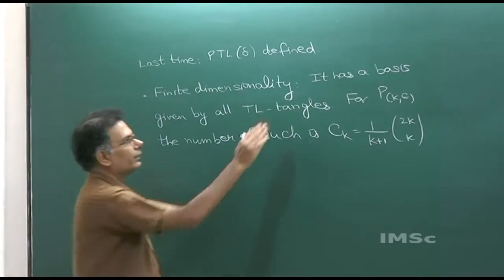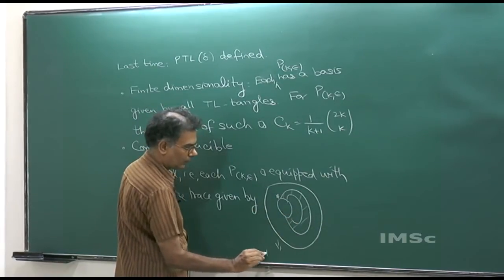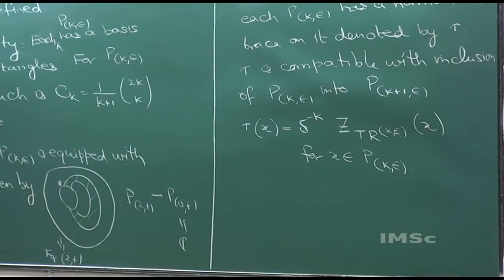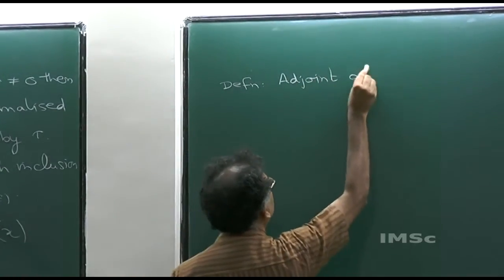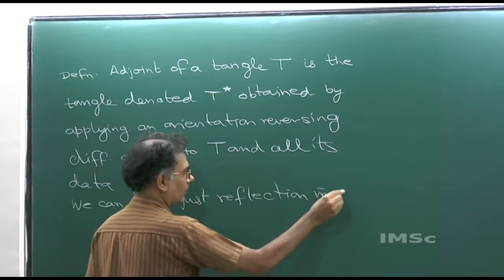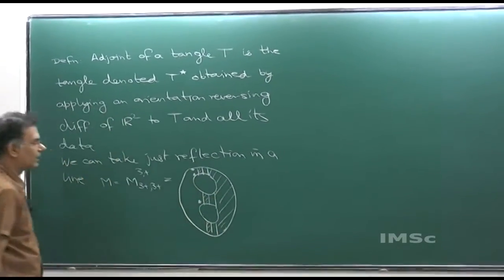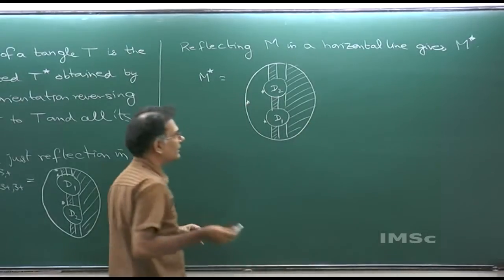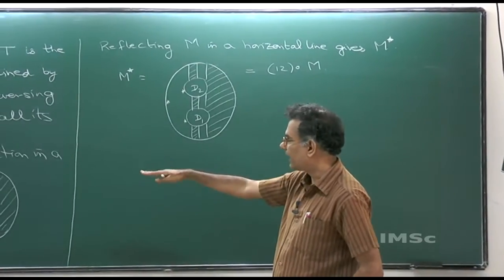Vijay Kodiyalam - Planar algebras - Lecture 5 (HD)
We define the planar algebra of tensors, *-structure, sphericality, subfactor planar algebra.